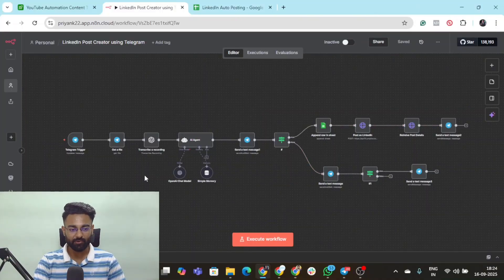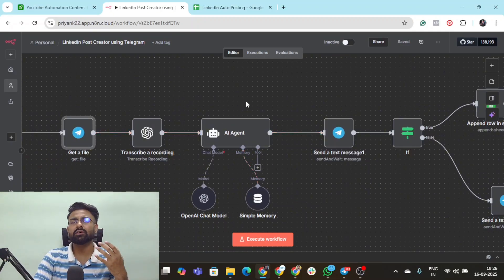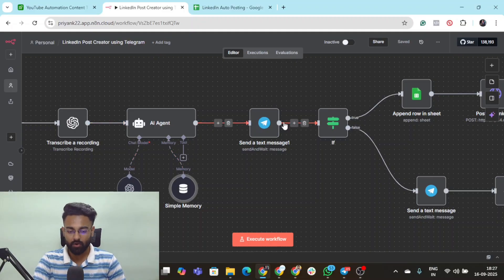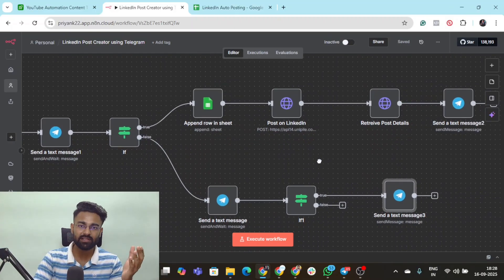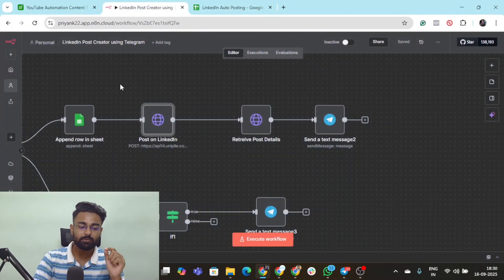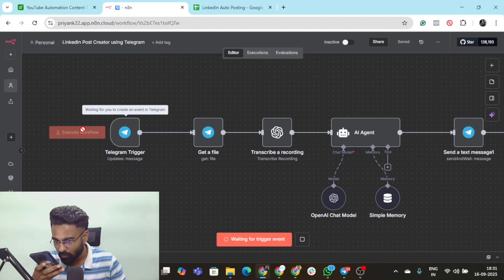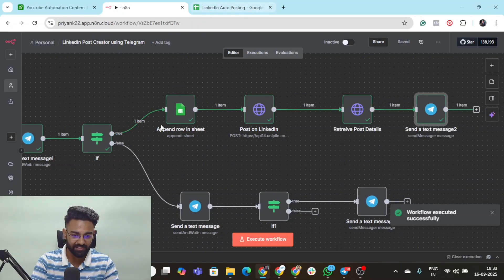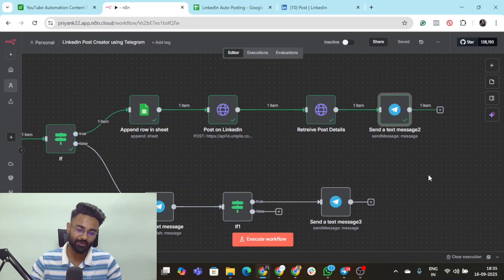Automate LinkedIn Posts with AI Agent | Step-by-Step n8n Workflow Tutorial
Learn how to fully automate LinkedIn posting using AI Agents and n8n! In this step-by-step tutorial, I show you how to set up an AI-powered automation that generates, schedules, and posts LinkedIn content for you. Perfect for marketers, founders, and creators who want to save time and boost engagement.
In this video, you’ll learn:
✅ How to set up LinkedIn posting automation in n8n
✅ How to connect AI for content generation
✅ How to schedule and auto-publish posts
✅ Real-world use cases for businesses and creators
By the end, you’ll have a ready-to-use workflow to grow your LinkedIn presence without manual effort.